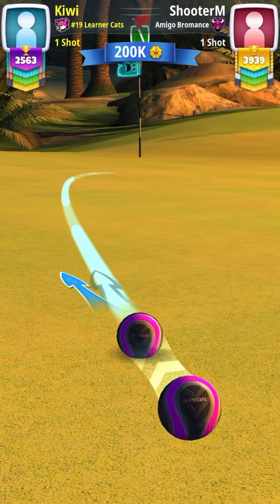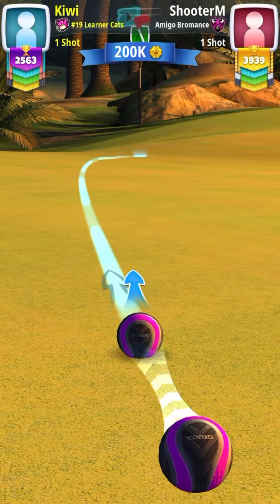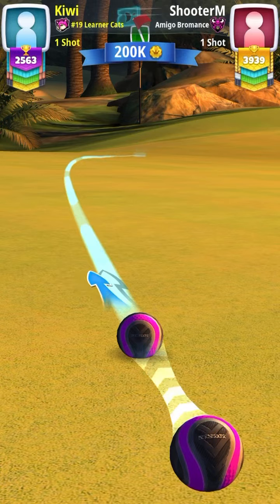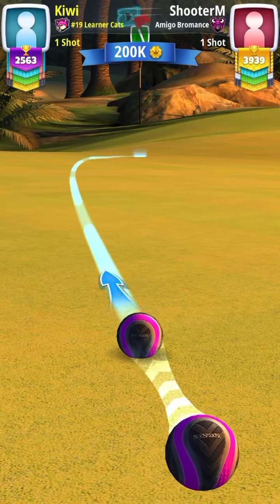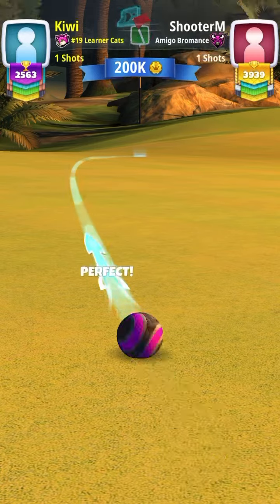Dreaded Dunes Hole 8 making the long putt.